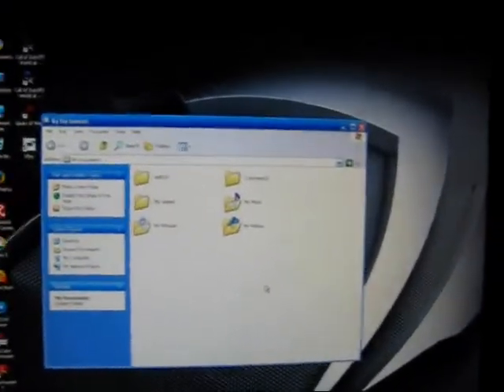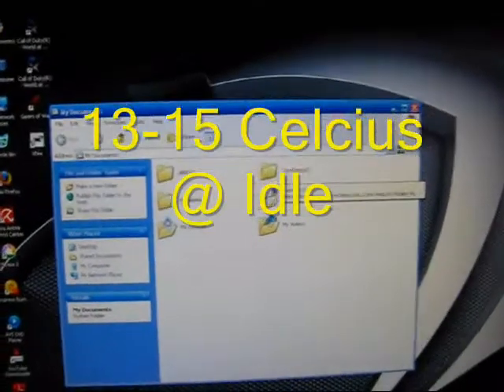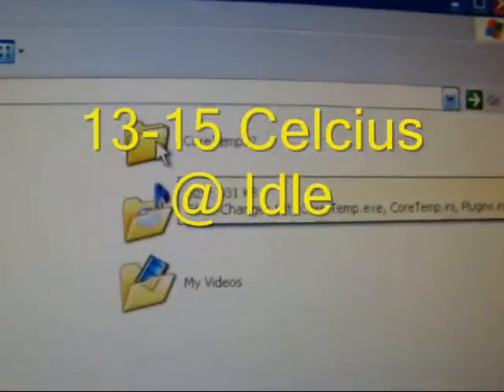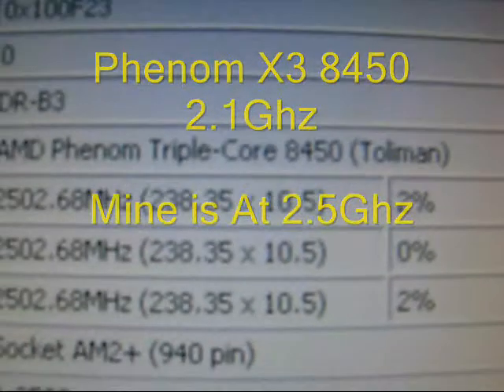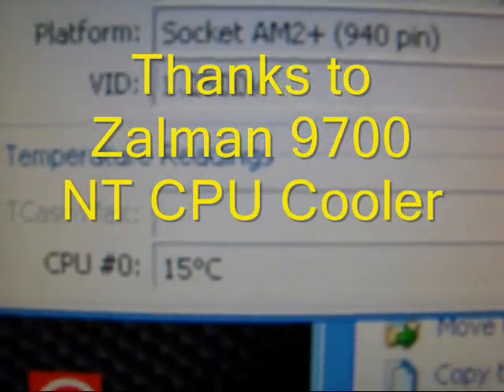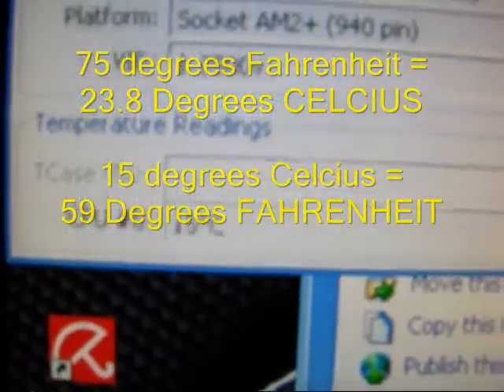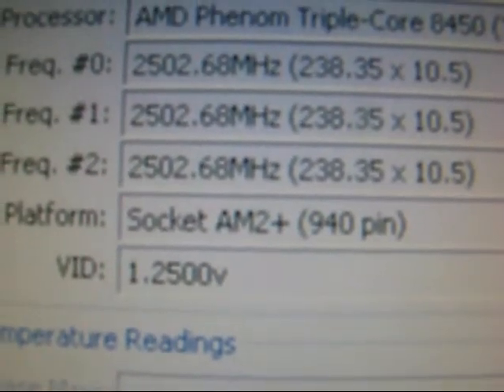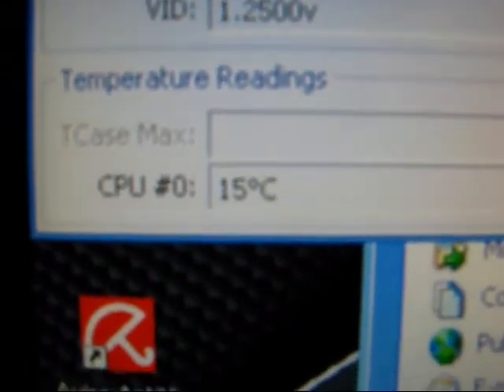Incredible Temps on Overclocked AMD Phenom X3 8450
Here is a Video of my CPU Temperature. Nobody believed me that my temps were so low thanks to the Zalman 9700NT Heatsink. So i made a video to show it. Hope you guys enjoy the Video!!! Please rate and comment